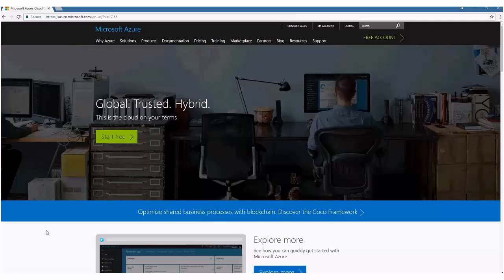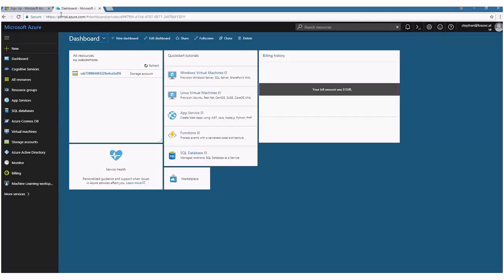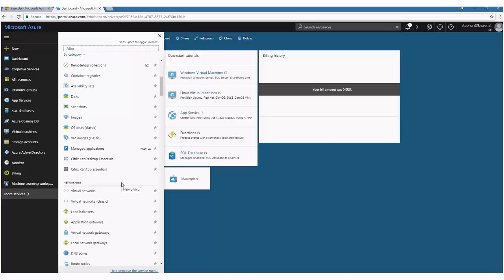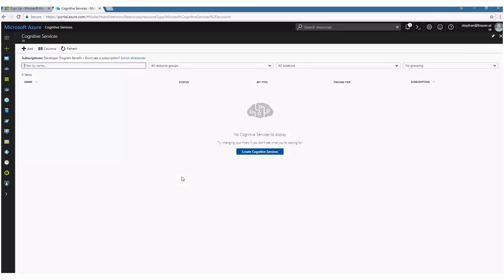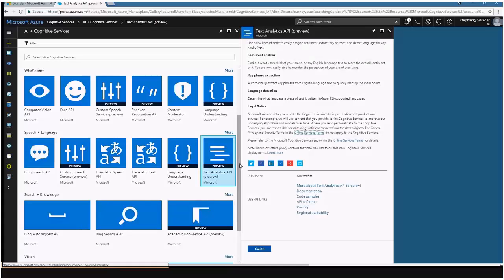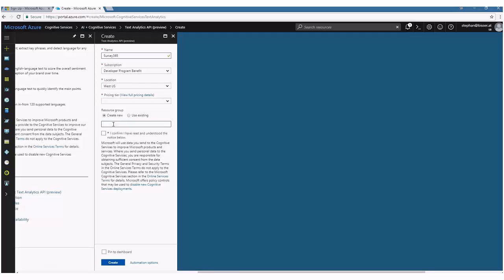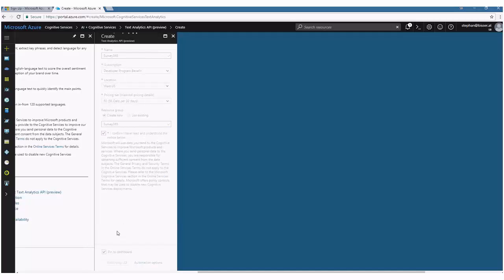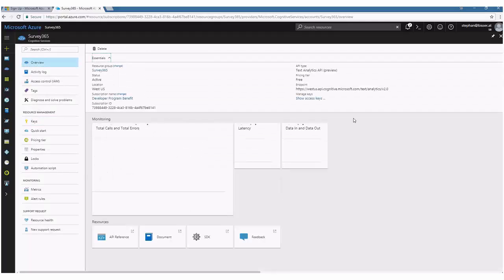Cloudguy teaches the ChangeGeek on AI - Part 2 Azure AI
This is the second part of a video series where the Cloudguy (Stephan Bisser) teaches the ChangeGeek (Tracy van der Schyff) on Artificial Intelligence combined with Azure & Office 365

This first part is about on how to setup the Cognitive Services APIs in Azure for language understanding.